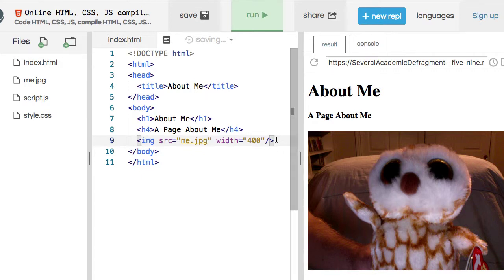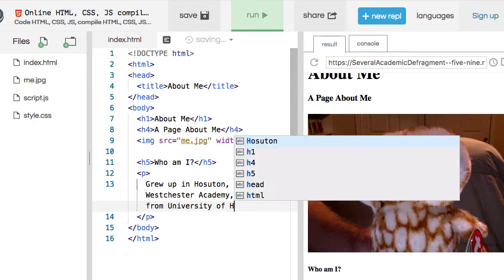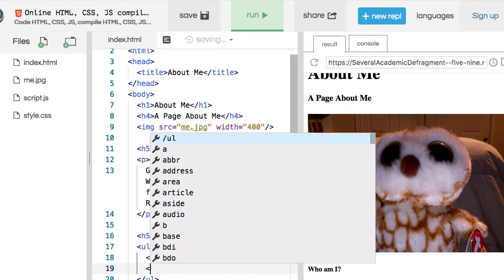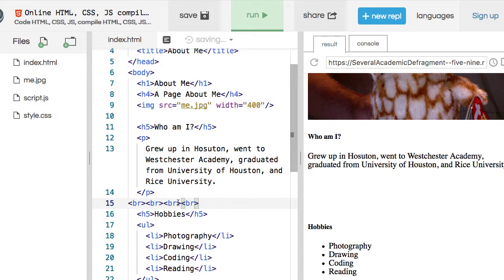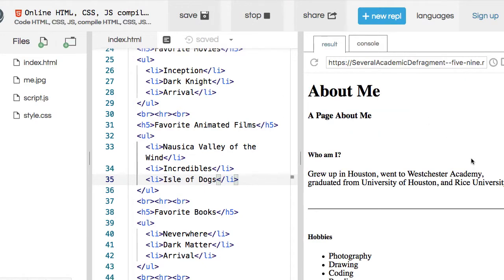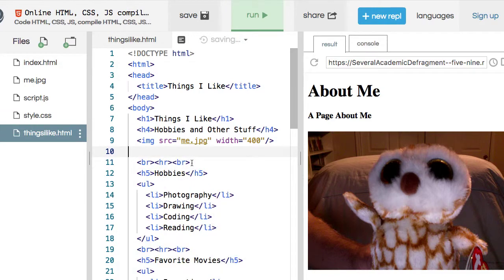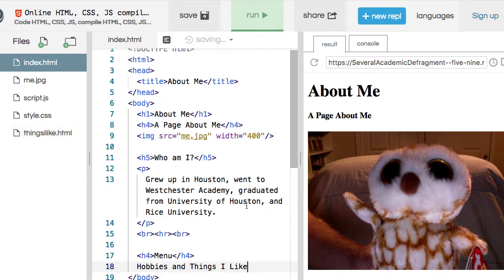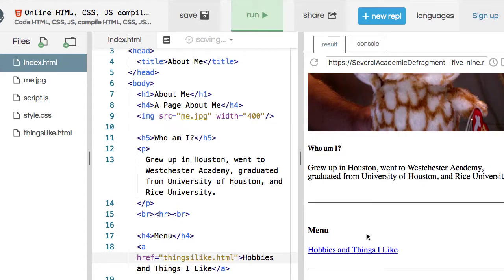Create a Simple About Me Website, HTML p2